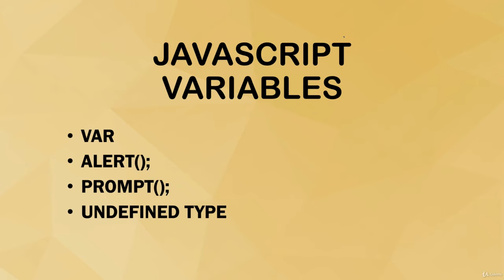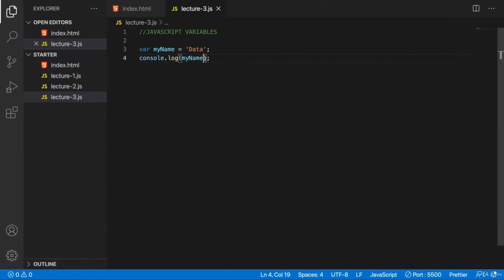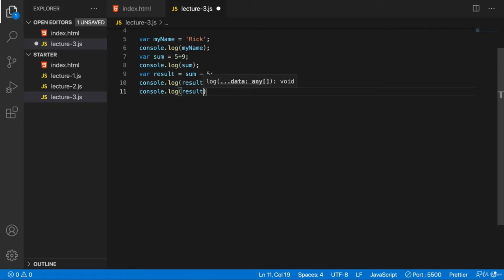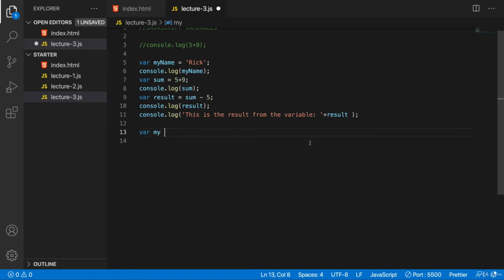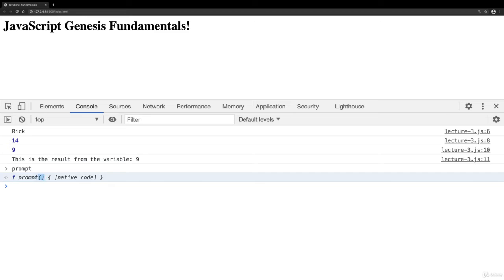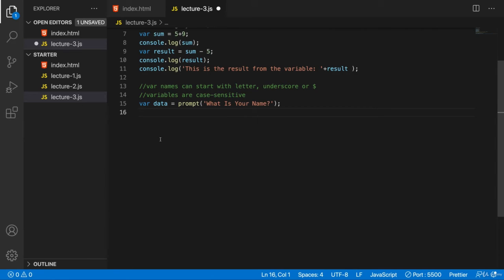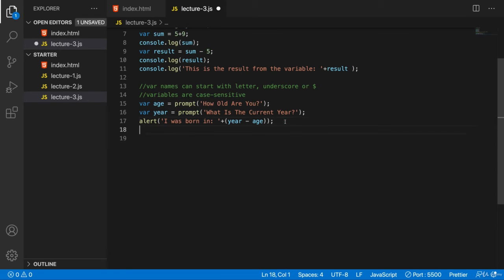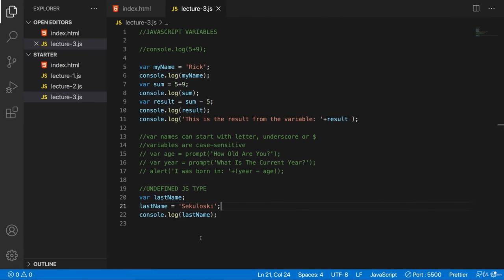5 Javascript Variables